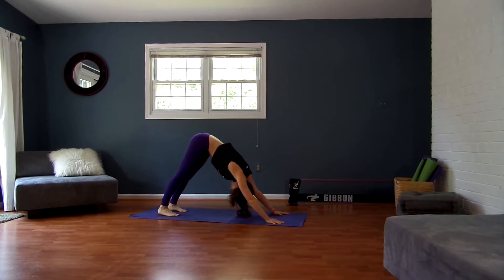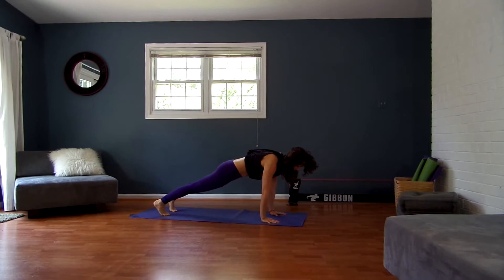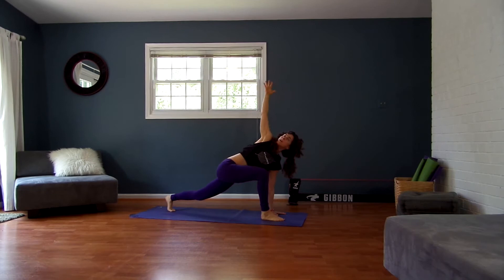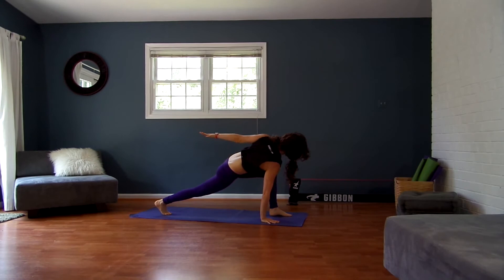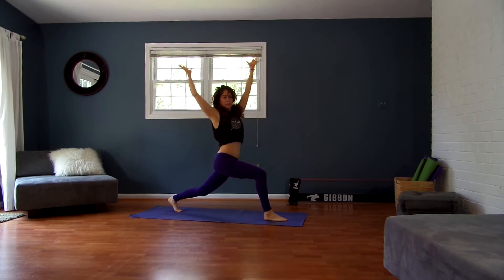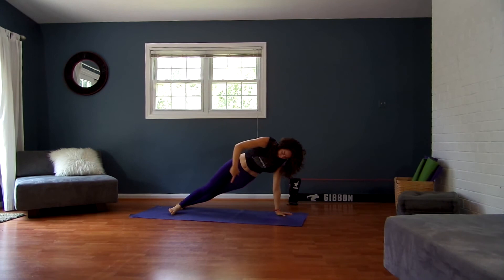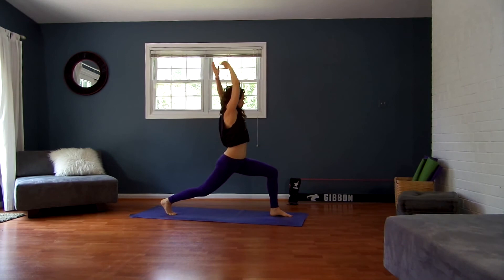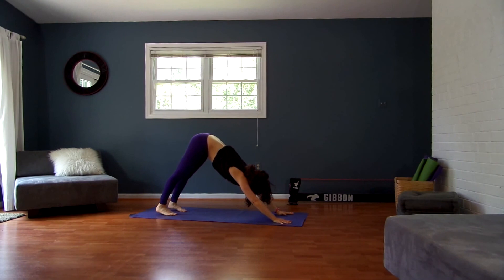Yoga to strengthen your low back and core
This flow will build strength in your low back and core. We also work trunk stability with twists. Twists are also great for detox and the ability to see things in a new light. Core is great for stabilization and self confidence. Enjoy.